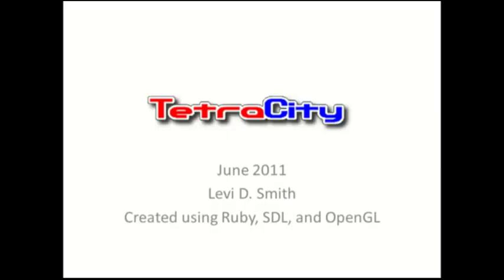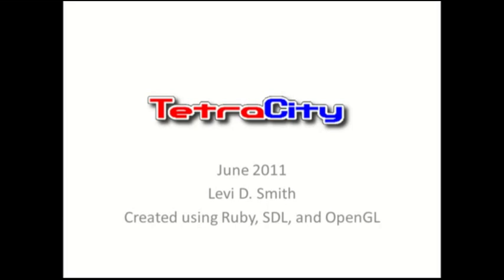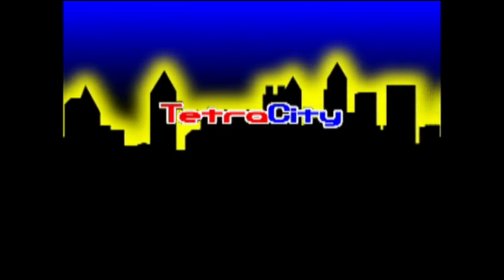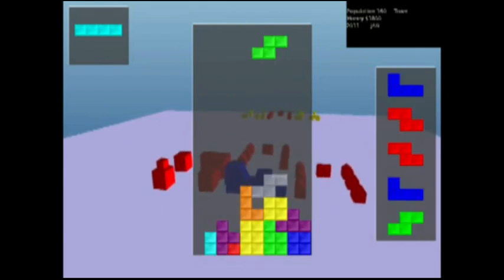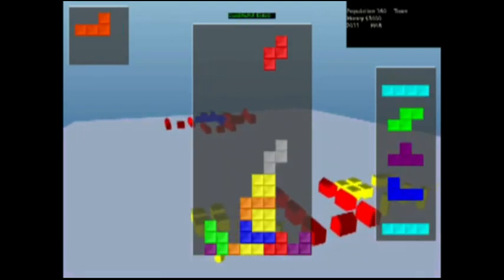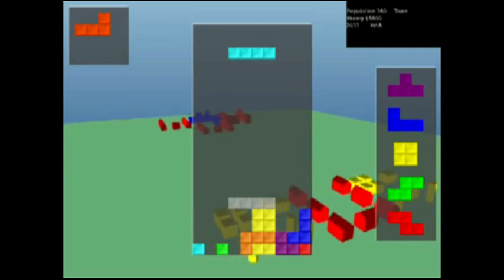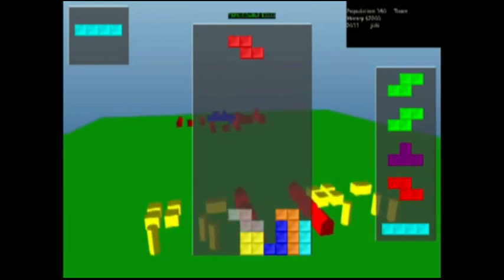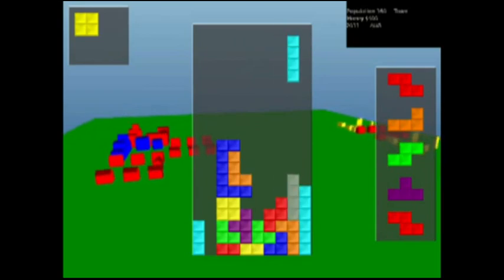TetraCity - Update June 2011